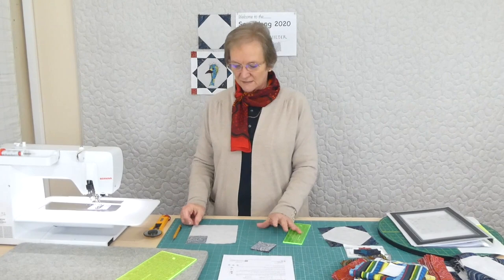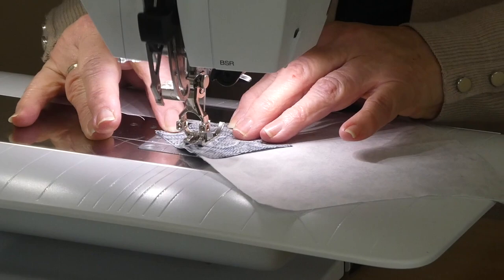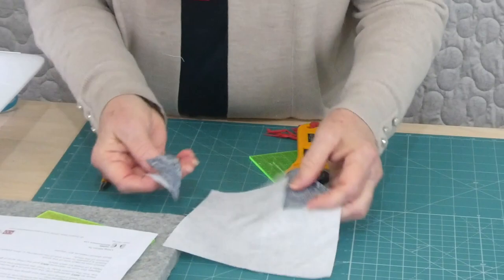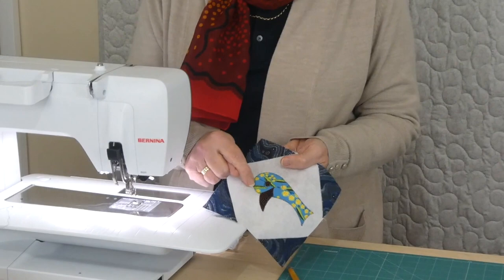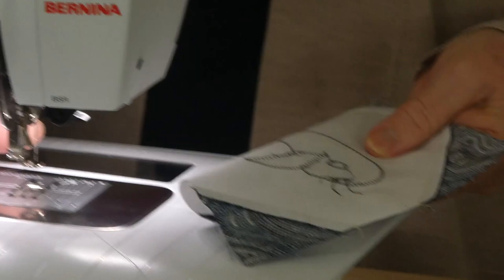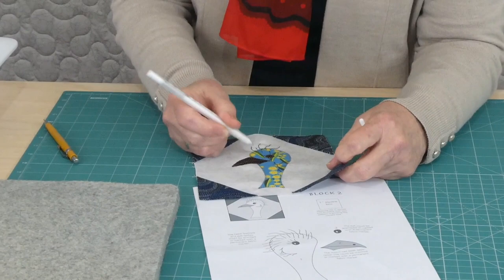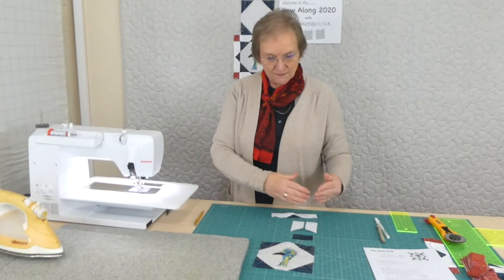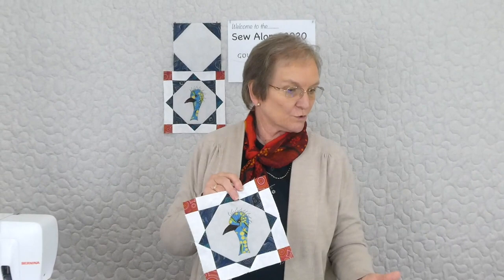Sew Along Australian Part 2 - 2020 with GourmetQuilter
This video shows Part 2 of the Sew Along 2020 with GourmetQuilter. Come and join in the fun together. There is information about the Sew Along included. Showcasing some delicious Australian fabrics by Nutex. To sign up for the pattern please go